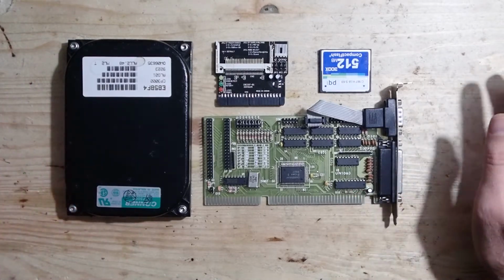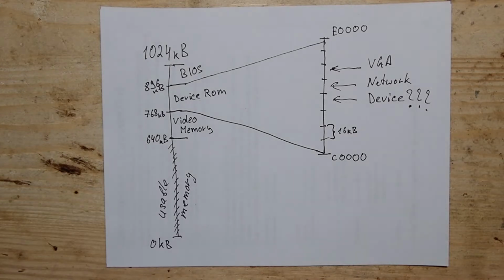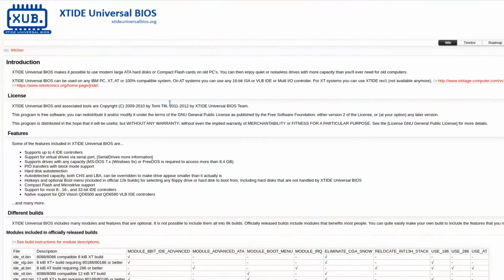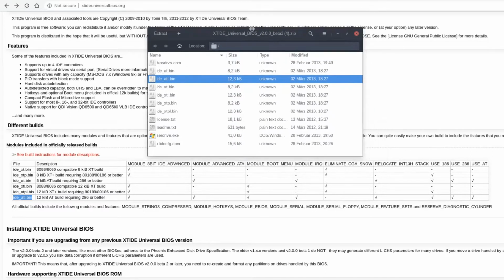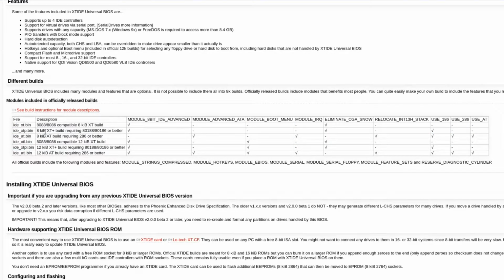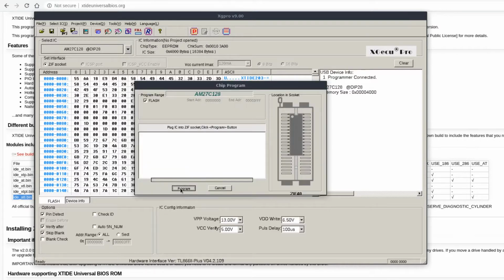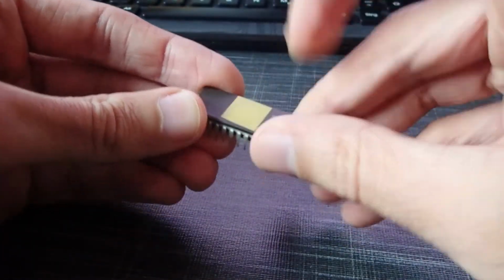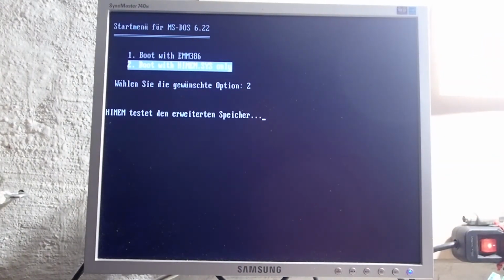Boot retro PC using XTIDE (Part 2): How to create and use XTIDE ROM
In this video I would like to show you, how you can flash the XT-IDE software on a flash chip and misuse a network card to boot from it.